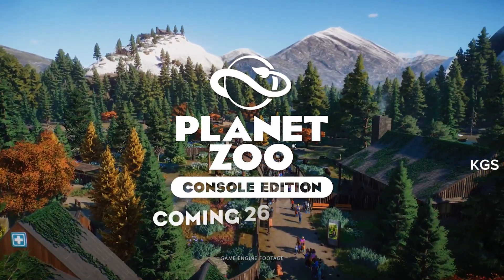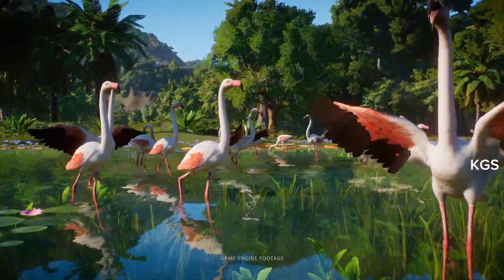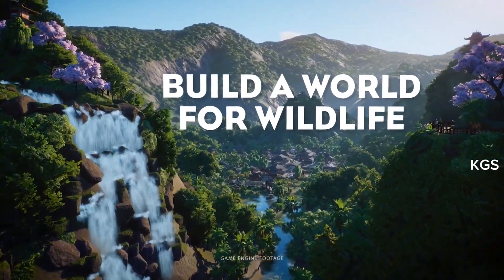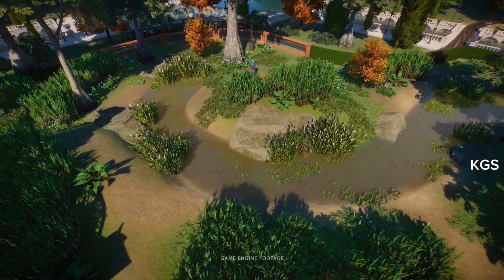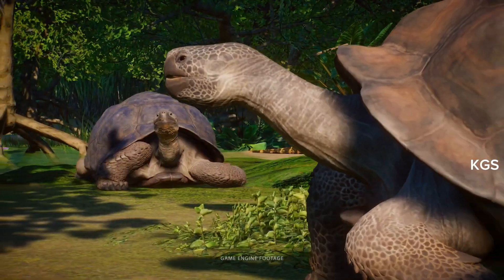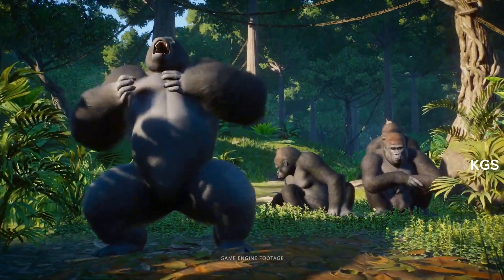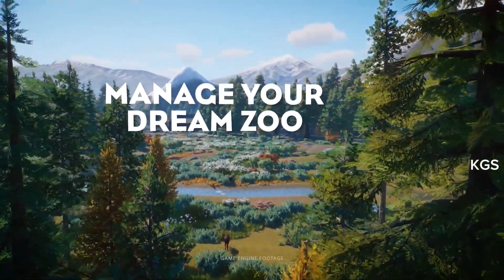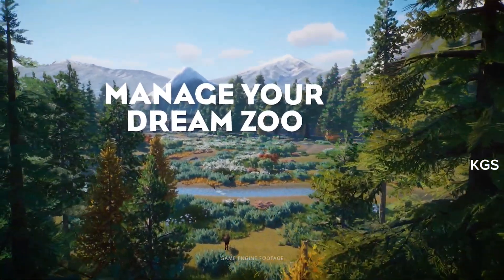Planet Zoo: Console Edition Launches March 26th | PS5 Pre-Order Exclusive Animals Revealed!